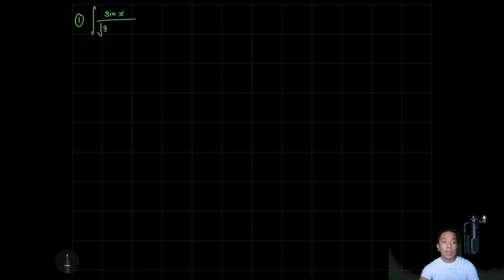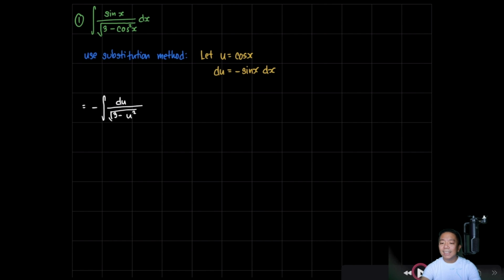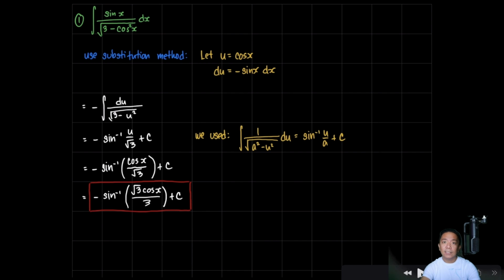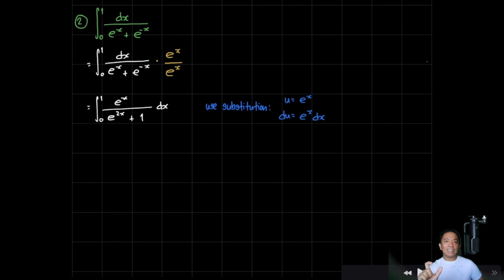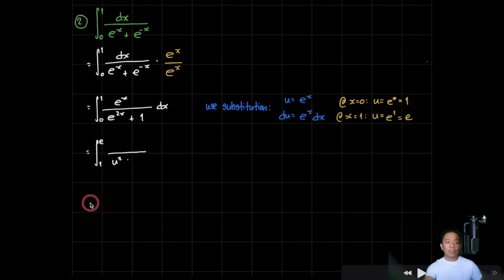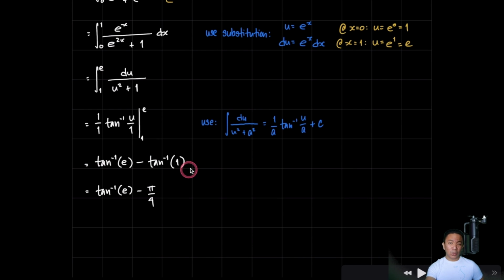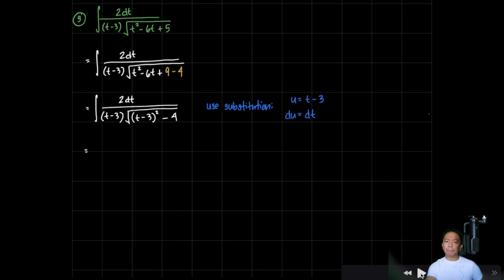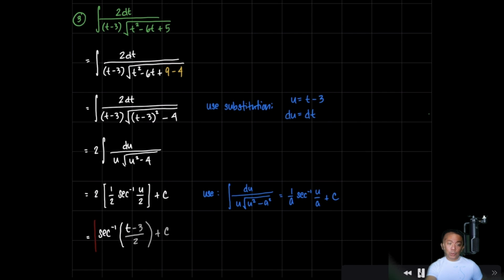Examples on integrals yielding inverse trigonometric functions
In this video we use the theorems discussed in the previous lesson to solve three integrals that can take advantage of these theorems. You can jump to the specific example through these links

0:00 Introduction
0:32 Example 1 (yielding inverse sine)
2:01 Example 2 (yielding inverse tangent)
4:36 Example 3 (yielding inverse secant)